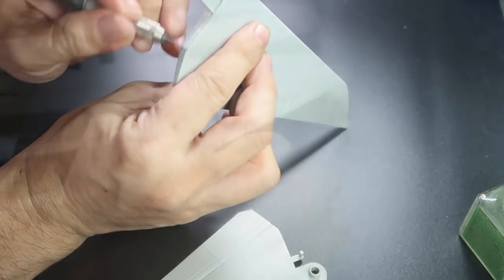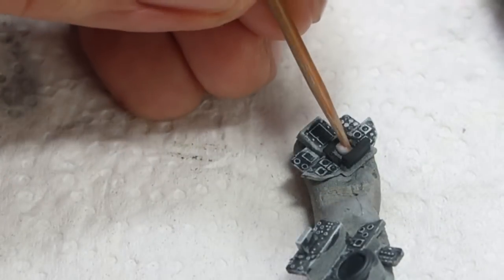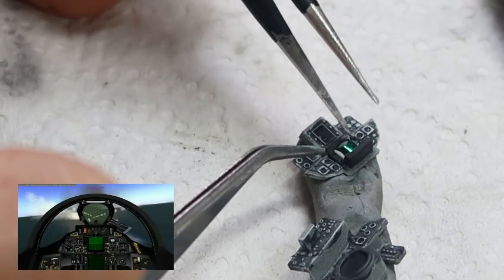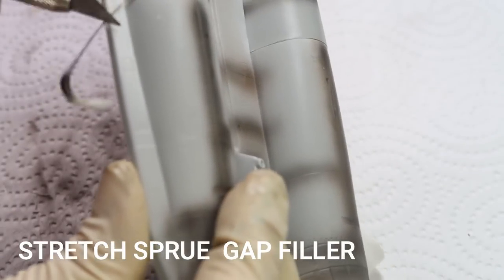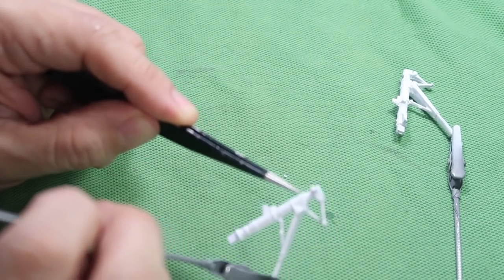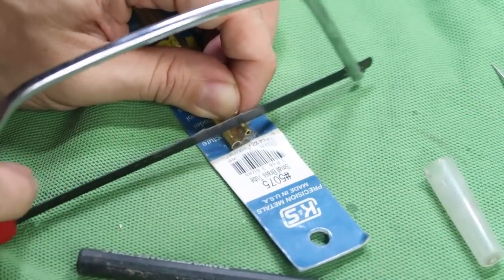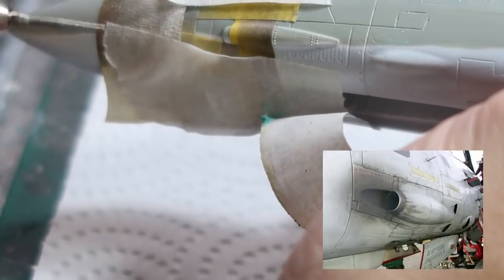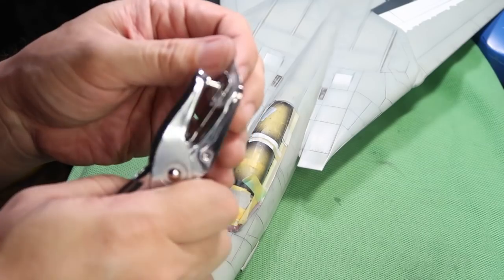F 14A Jolly Rogers VF-84 Italeri 1/48 [CLEAN BUILD nothing FANCY] The Final Countdown Movie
2 down one to go for my Jolly Rogers Personal Collection in 1/48. Italeri is a simple below the rank kit but i am happy with it. The nose shape is decent compared to Academy's, has very good sturdy decals its thickness will divide the expert's opinion. The canopy had very good fit.

I simply could not afford the AWS, GWH and Tamiya and so my wallet settled for Italeri.

This particular F-14A Model is the same aircraft used in the movie The Final Countdown.

THANK YOU TO NORI HONDA for the support.

Hologram - Bobby Richards
Drop - Anno Domini Beats
Yellow Jello - Audio Hertz
Silky Smooth - Audio Hertz